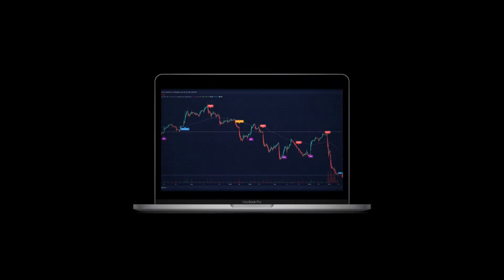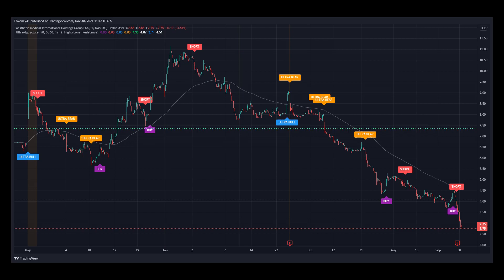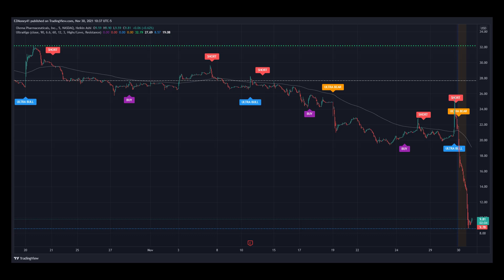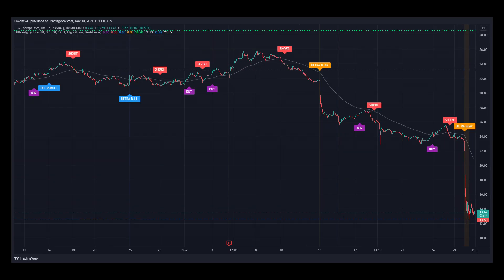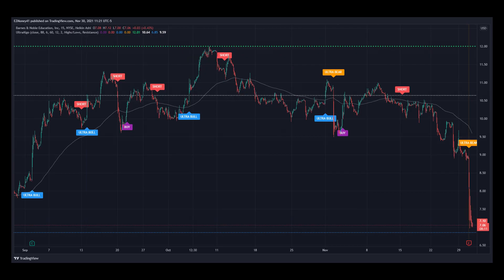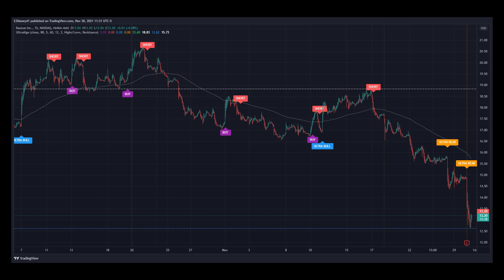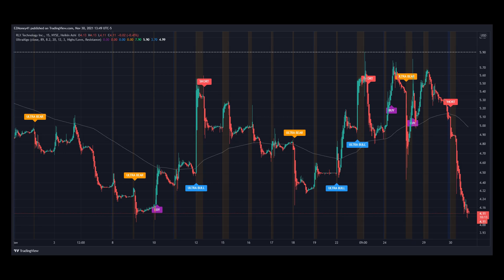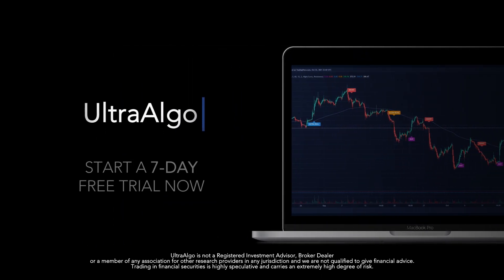UltraAlgo | Stock Trading Ideas for $AIH, $OLMA, $TGTX, $BNED, $BZUN, $RLX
We review stock tickers $AIH, $OLMA, $TGTX, $BNED, $BZUN, and $RLX. UltraAlgo, a leading algorithmic trading tool, delivers clear buy and short signals across any security listed on the NASDAQ, NYSE and CBOE.